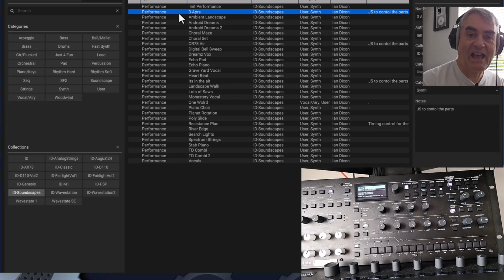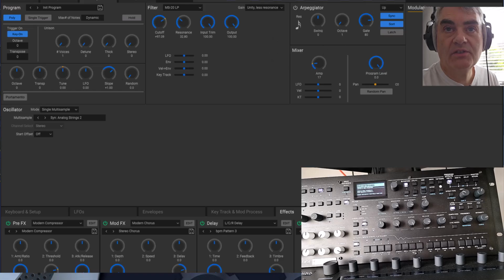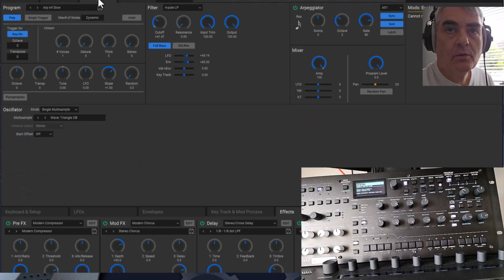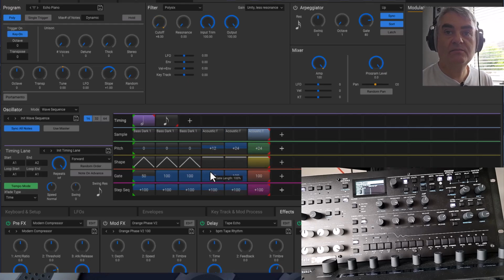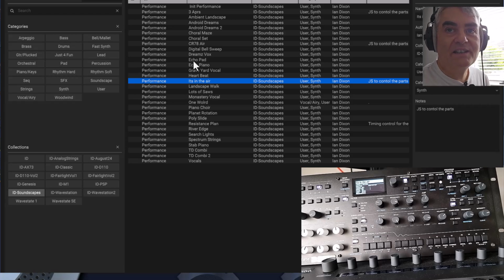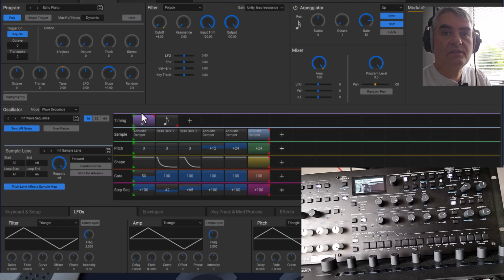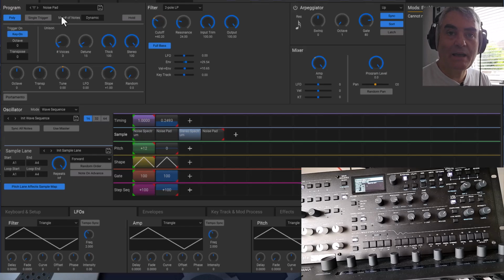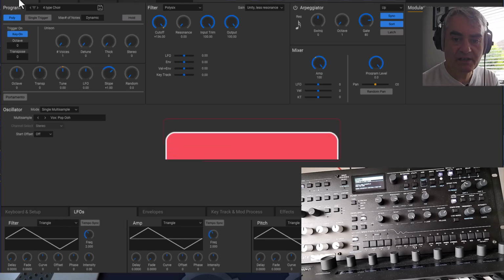New Soundscape Collection for Korg Wavestate 🌌🎶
Welcome to my latest soundscape collection for the Korg Wavestate! In this video, I’m showcasing a fresh set of ambient and soundscape-style performances, perfect for creating lush atmospheres and chilled-out vibes.

🎧 What's Inside:

Lush landscape sounds
Evolving sequences
Soothing pads
Ethereal vocal textures
I’ll also walk you through how I created these sounds, offering a tutorial on Wavestate programming. Whether you're new to the Wavestate or a seasoned pro, these sounds will inspire your next production.

NOTE The free offer for this set has expired, the full set is £5

00:00 Introduction
00:57 Intro
02:07 3 arps
04:52 Ambient landscape
06:13 Android Dreams
08:27 Choral Set
09:39 Choral Maze
12:23 CR78 Air
16:56 Dream Vox
18:00 Echo Pad
19:04 Echo Piano
20:46 Grave yard vocal
22:36 Heart Beat
26:02 In the air
26:30 Landscape Walk
27:56 Lots of Saws
29:22 One World
29:54 Paino Chords
30:17 Planet Rotation
31:48 Poly Slide
33:07 Resistance Plan
34:05 River Edge
35:17 Search Lights
36:56 Spectrum Strings
37:36 Stab Piano
39:04 TD Combi
41:25 Vocals
42:59 How to import the sounds